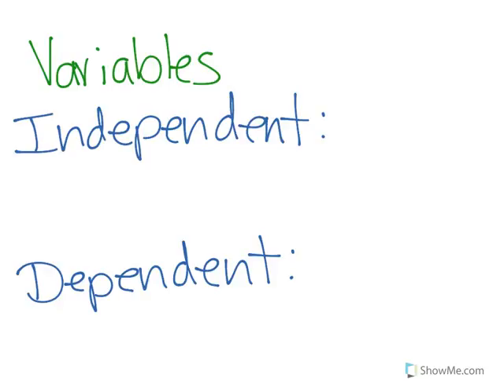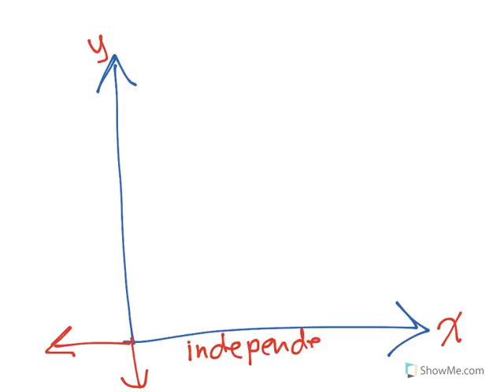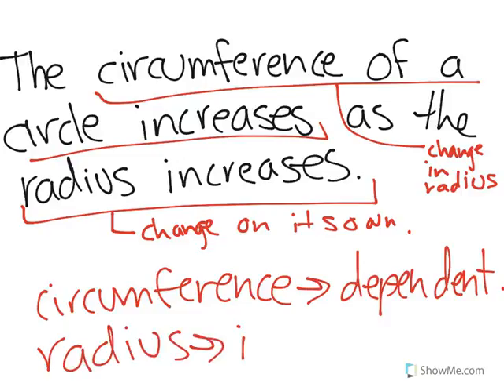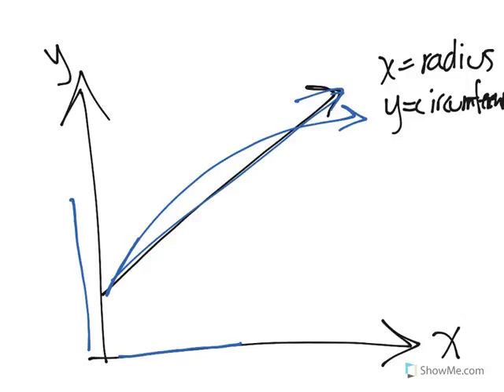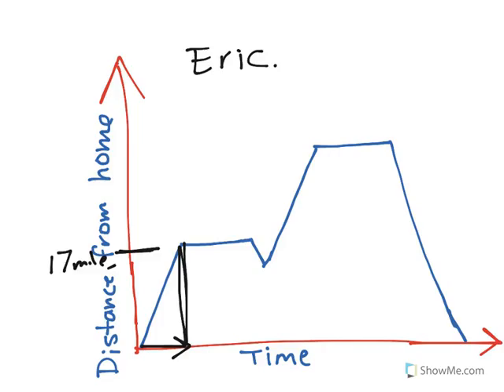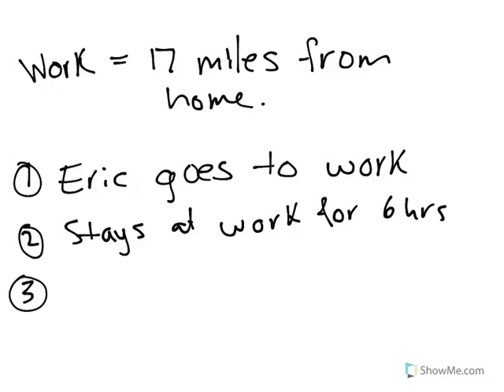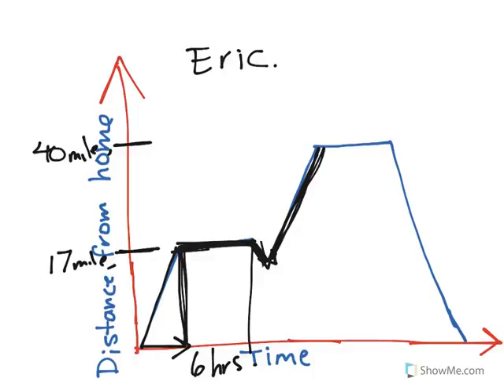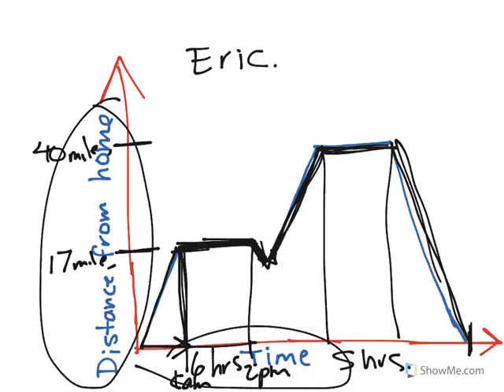Functions and graphs